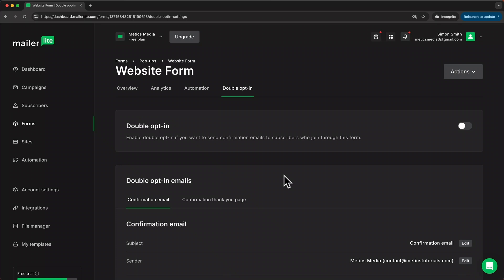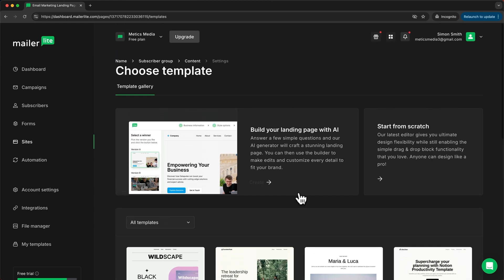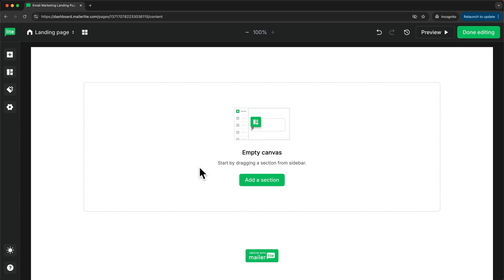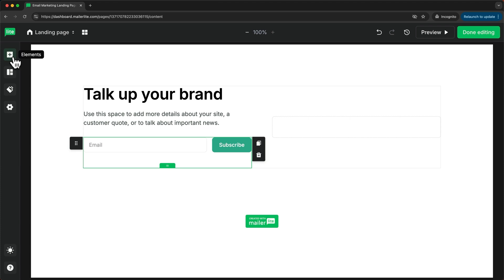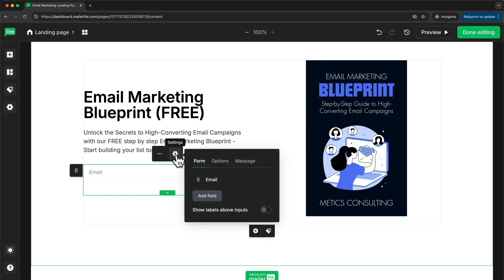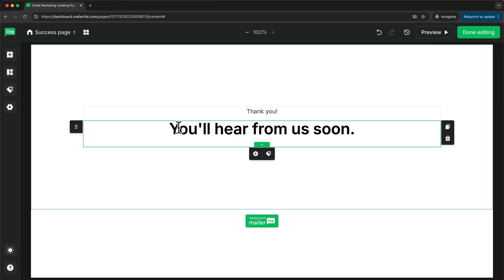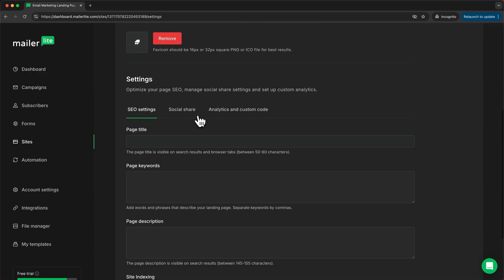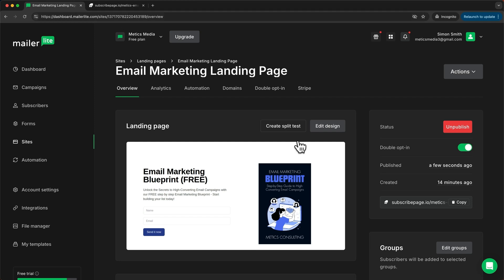How to Create a Landing Page in MailerLite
Learn how to create a landing page in MailerLite with this step-by-step tutorial. Design, customize, and publish a high-converting landing page to collect leads and grow your email list.